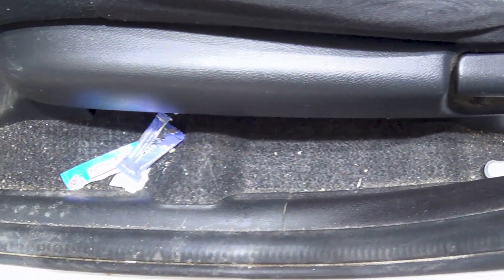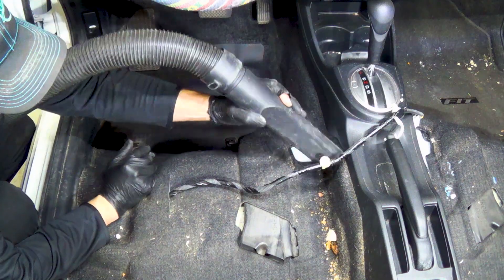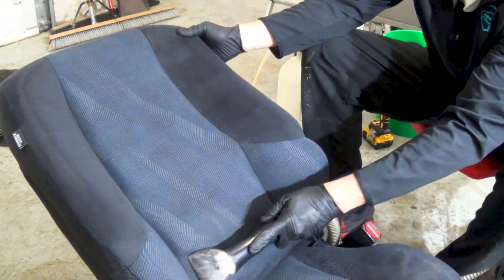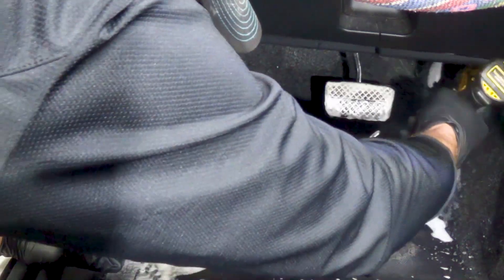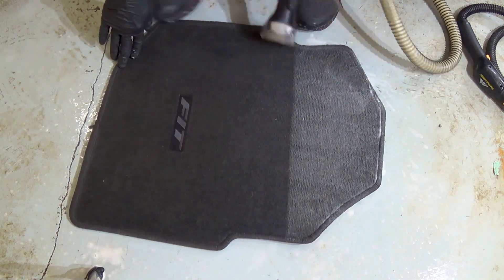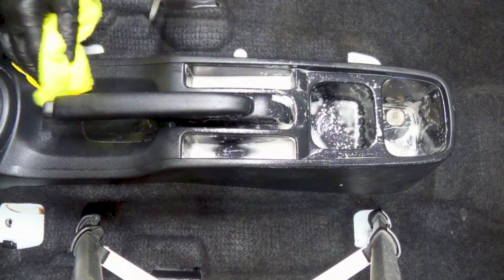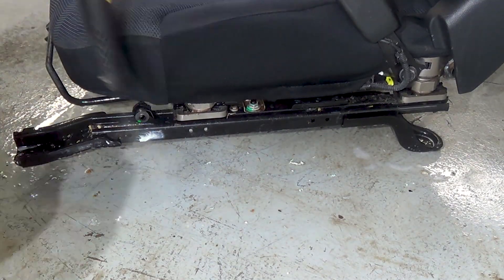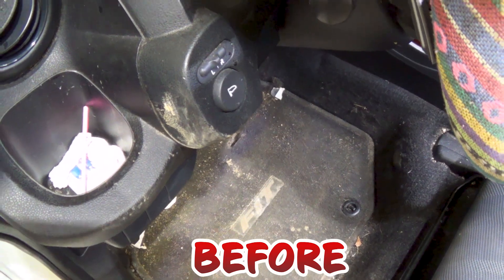Deep Cleaning a Girl's TRASH-FILLED Honda Fit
I couldn't believe how much garbage and filth this girl "fit" into her car. Watch me as a give this TRASH-FILLED Honda Fit a thorough deep cleaning. After the detail, it was looking brand new!

Clicking the like button also takes only a second, but it really helps the channel!

Products mentioned in the video:

Exterior:
Adam’s Mega Foam
Adam’s Iron Remover
Microfiber Wash Mitt
Turtle Wax Graphene Infused Flex Wax
Adam’s Medium Grade Clay Bar Kit
303 Synthetic Clay Mitt
P&S Bug Off

Wheels:
Chemical Guy’s Tire Shine
P&S Brake Buster
Marolex Axel Foamer
Turtle Wax Hybrid Solutions Graphene Acrylic Tire Shine

Interior:
Lilly Brush
Bissell Spot Clean Pro
Chemical Guy’s Lightning Fast Stain Extractor
McCulloch MC1375 Steam Cleaner
303 Aerospace Protectant
Drill Brush (Soft)
Drill Brush (Medium)
Simple Green All-Purpose Cleaner
CarPro Inside All-Purpose Cleaner
Scrub Ninja - Star Scrubber

Equipment:
MJJC Snow Foam Gun
Black Nitrile Gloves
McKillan’s Pressure Washer Gun w/swivel
Ridge Pressure Washer Hose 50-ft
Pressure Washer Nozzle Tips
Detail Guardz Hose Guides
Twinkle Star Pressure Washer Adapter Quick Connect
DeWalt Cordless Hood Light
Adams EZ-Fill Threaded Funnel